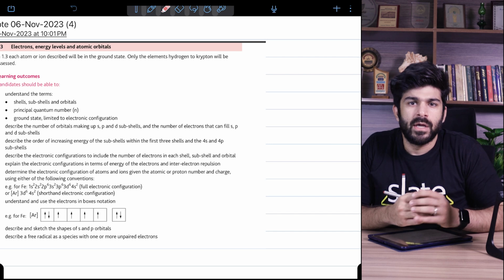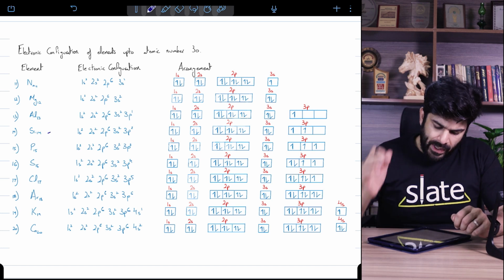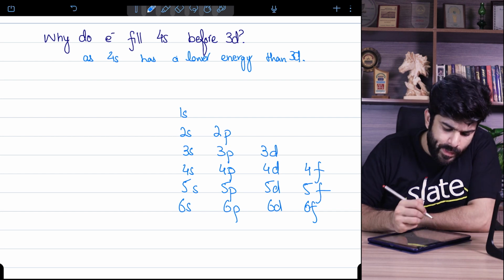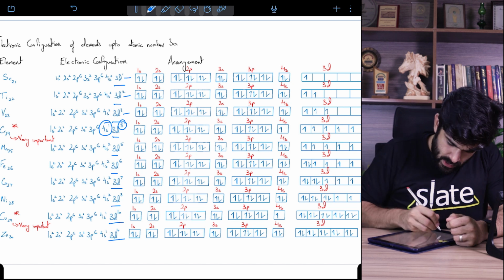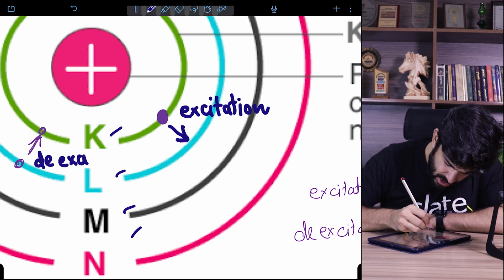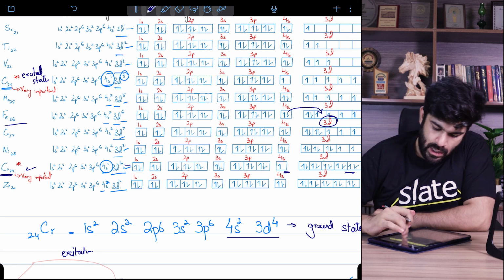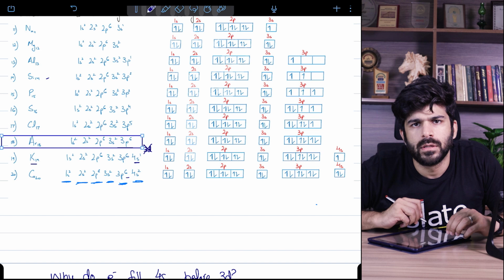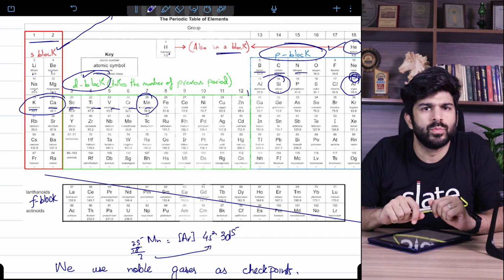Atomic Structure | Part 2: Electronic Configuration | AS Level Chemistry | Khawaja Yasin | SLATE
In Part 2 of our Atomic Structure series, Mr. Khawaja Yasin from Slate delves into Electronic Configuration for AS Level Chemistry students. This lesson provides a comprehensive understanding of how electrons are arranged in atoms, which is crucial for grasping chemical properties and reactions.

                                                                Key Topics Covered:

🔹 Definition of electronic configuration and its significance in chemistry

🔹 The Aufbau principle, Pauli exclusion principle, and Hund's rule

🔹 Notation for writing electronic configurations

🔹 How to determine the electronic configuration for elements in the periodic table

🔹 Applications of electronic configuration in predicting chemical behavior and bonding

Enhance your knowledge of atomic structure and prepare effectively for your AS Level Chemistry exams with this detailed lesson!